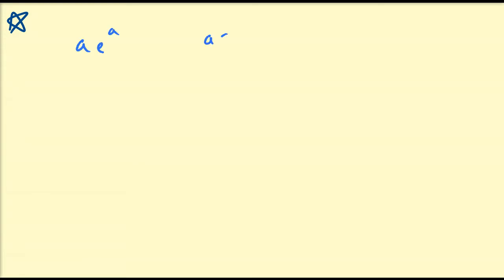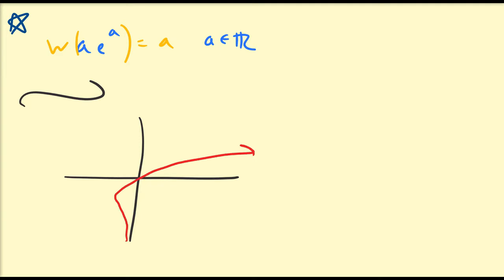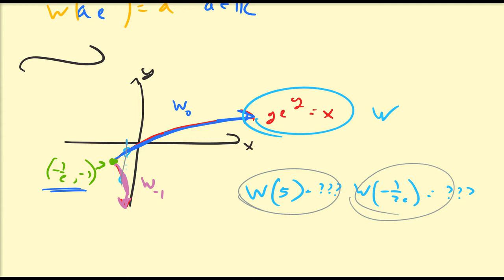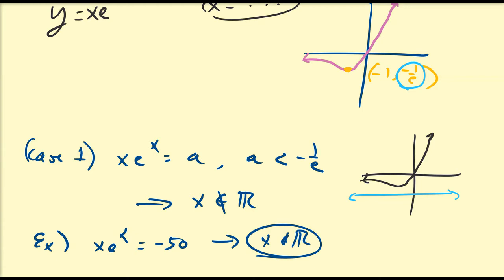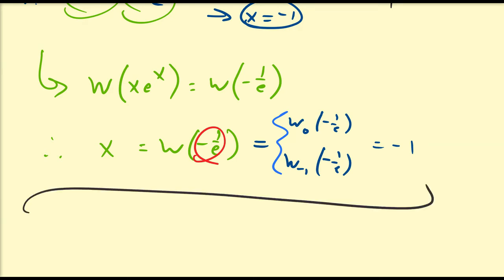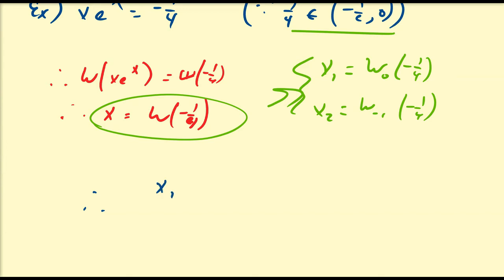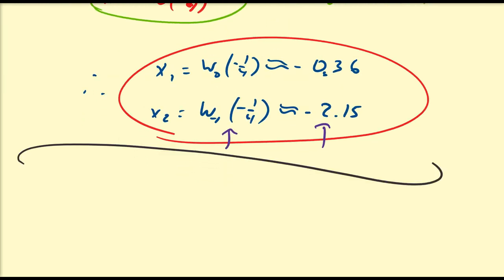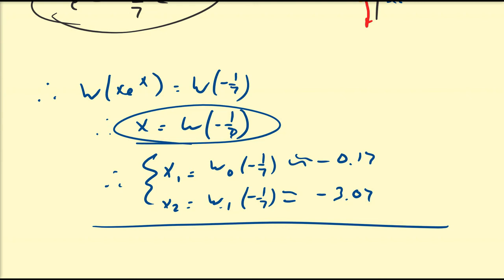(PCb24) Examples on the Lambert-W Function (Pt. 1)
In this video, we continue our discussion on the Lambert-W function and its application in solving equations of a single variable, in particular focusing on various instances when the branches of the W relation need to be considered.